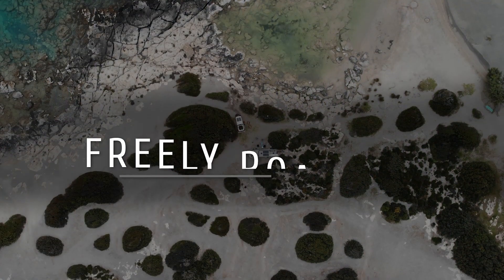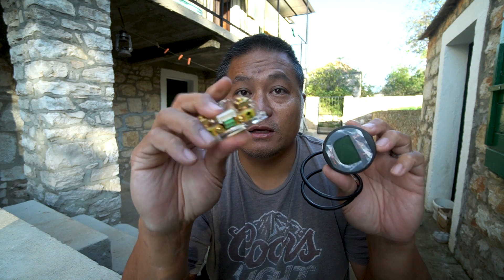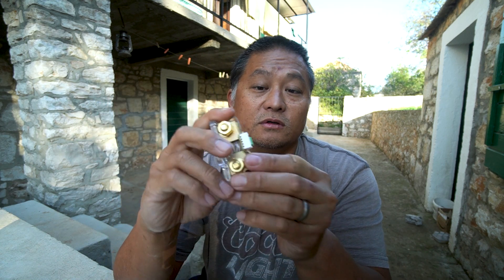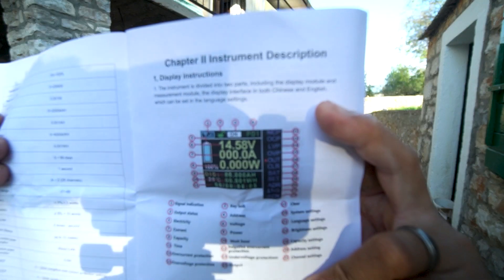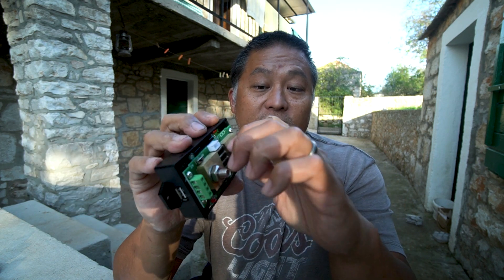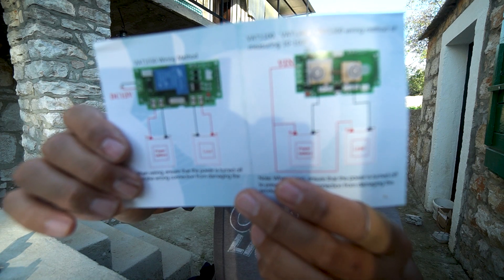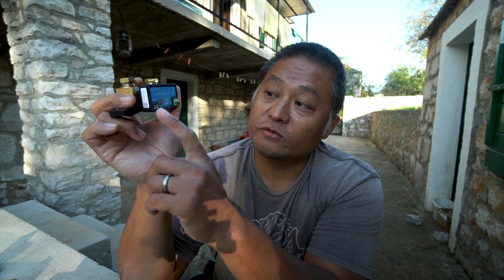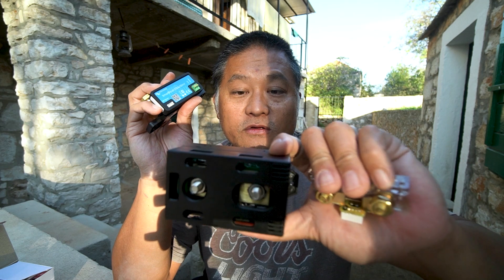Victron Smartshunt, AiLi and Juntek // Comparing 3 Popular Battery Monitoring Shunts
One of the most important devices in your electrical system is a way to monitor your power usage. It can be as simple as a voltmeter but to really keep an eye on the health of your system, a shunt is the way to go. In this video, we look over 3 very popular shunts. 2 of these are very budget friendly and over a variety of features. The third one is more expensive but much more robust and offers some special features not found anywhere else. Hope you enjoy this video.

Check current prices on the products mentioned in this video:
AiLi Battery Monitor
Juntek Battery Monitor
Victron Smartshunt
Victron BMV-712

Timestamps:
00:00 Introduction
02:02 AiLi Battery Monitor
06:02 Juntek VAT-1200 Battery Monitor
11:19 Victron Energy SmartShunt w/ Bluetooth
14:57 Conclusion